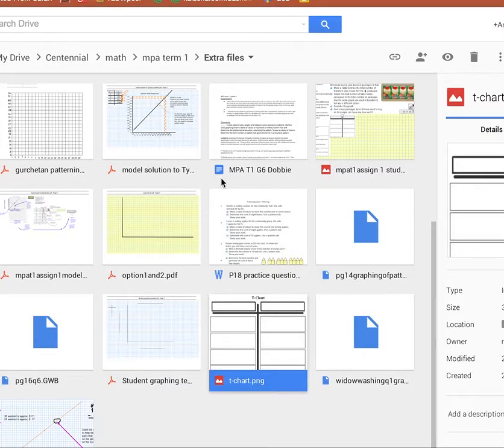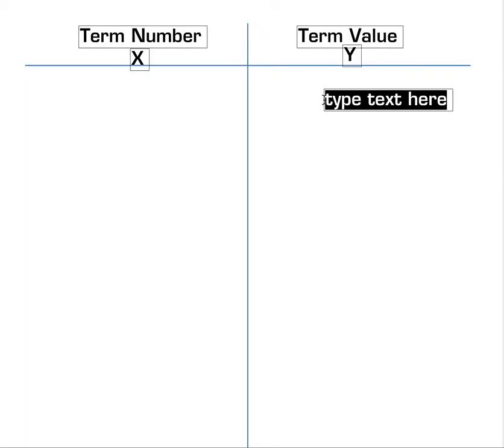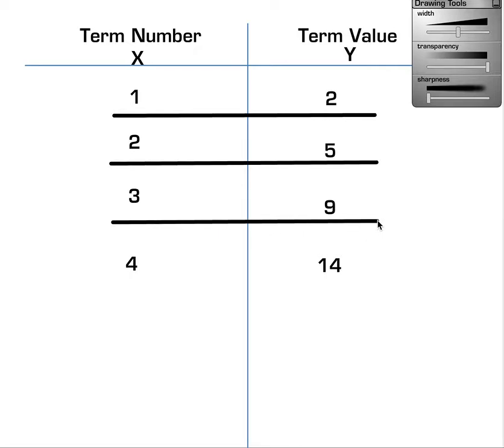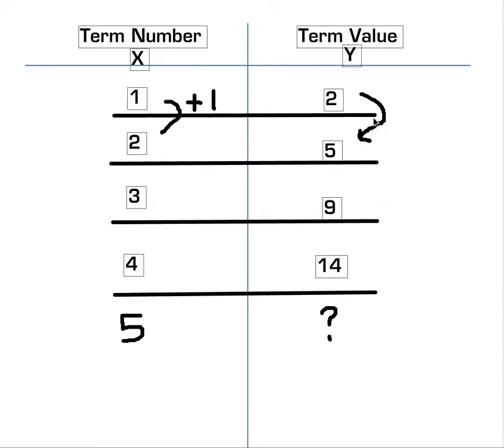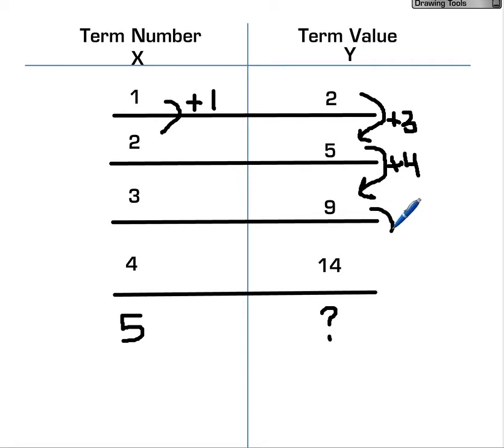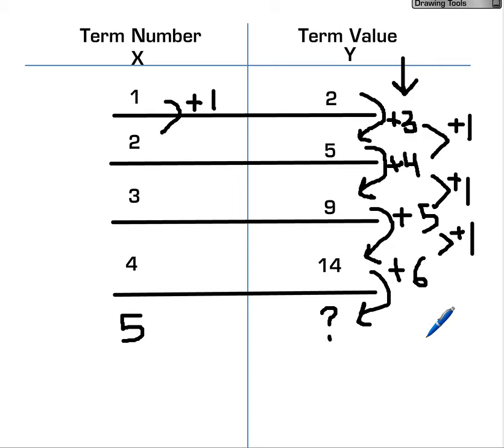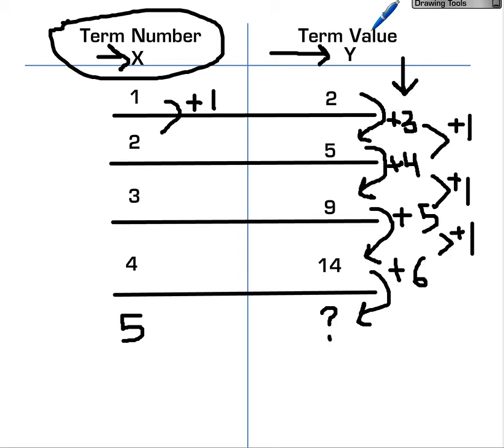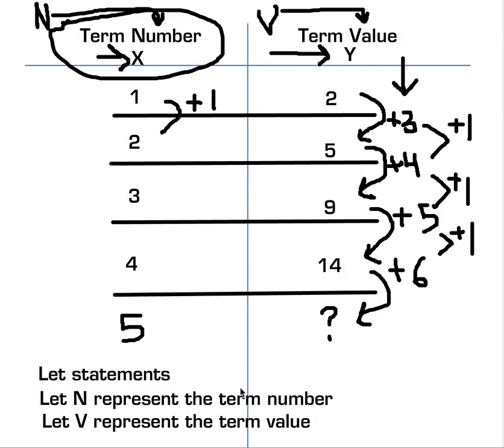Making a T-chart and describing patterns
Related to pg. 3 Q#1d
Topics Introduced:
- common difference
-t-chart
-term number vs term value
-pattern identification when comparing values in a t-chart